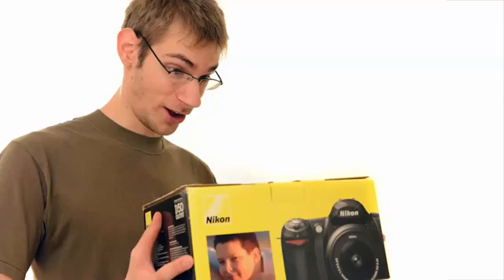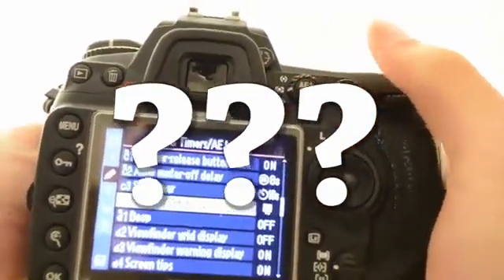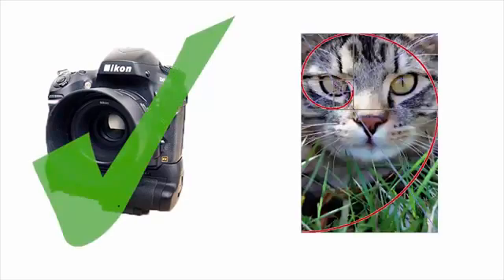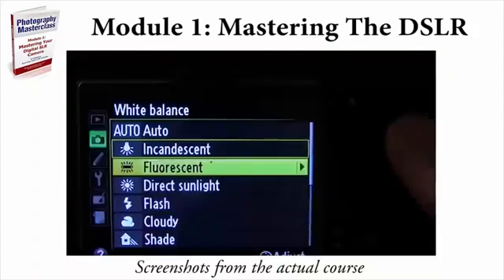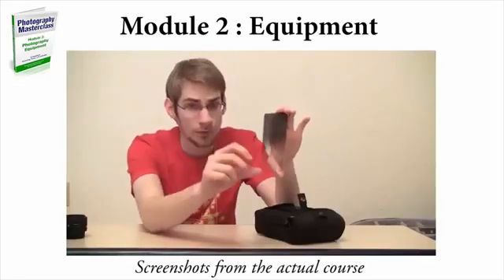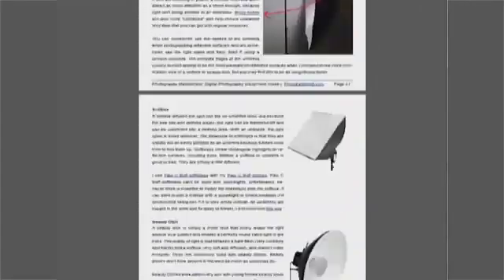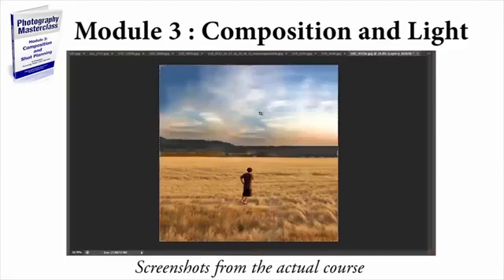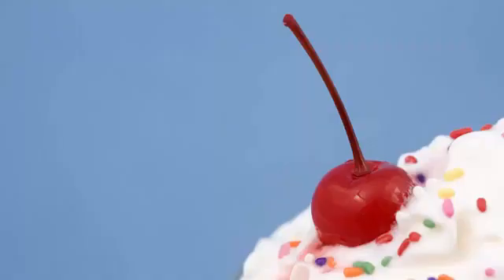How To Master Any DSLR Camera And Take Gorgeous Photos Step By Step Video Tutorials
Now I've got the answers you're looking for, and they're here on this website.

Just Imagine Being Able To…

Choose the right DSLR on a budget and still get all the desired features

Properly hold a DSLR and stop looking like a complete idiot out in the field

Stop taking boring photos that nobody cares about and start taking creative, memorable photos worth sharing and selling

GET CRISP, CLEAR SHOTS when photographing anything, including people, objects,  and landscapes

Avoid the 6 common beginner mistakes of COMPOSITION and easily create brilliant images instead

Finally grasp a complete understanding of Shutter Speed, Aperture, and ISO for total control over MOTION and DEPTH OF FIELD

Learn the “secret” time of day when most professional photos are shot

Understand Exposure and Metering so pictures won’t be too bright or too dark, but “just right”

Properly select the right WHITE-BALANCE setting on your camera and stop worrying about photos coming out too orange or having washed out  colors

Select the BEST LENSES to create appropriate, proportional, non-distorted, aesthetically pleasing images… no matter the situation

Take JAW-DROPPING panoramic shots

Use FOCUS correctly and know what focus points to avoid in a scene

Choose the BEST EQUIPMENT, including flash, filters, camera bag, tripod, tripod head, batteries, battery recharger, strap, camera mount, and memory cards

Use external FLASH to control motion, remove red-eye, add drama, and give your images an edgy, high-class, professional look…

Use FILTERS to control  light coming through the lens, remove glare, and even  make the colors in a scene appear more saturated

Get NATURAL HDR shots that don’t look fake or “over-done”

Correctly decide when to use a TRIPOD – and know when it’s dumb to use one

Capture sharp, correctly exposed photos in LOW-LIGHT SITUATIONS… with no motion blur or noise

Take stunning photographs at NIGHT with or without using a flash or tripod

Know where to put LIGHTS in relation to your subject/model and how to control the mood of portrait photos

Choose effective LIGHT MODIFIERS, including umbrellas, soft boxes, beauty dishes and grids to establish the mood of the image (do you want the image to be dark, dramatic and shadowy? Soft and pleasing? Bright and happy? Do you want soft pools of background light? When would you want light to create texture across surfaces, and when wouldn't you?)

Know how to select a SOFTWARE package that fits your needs and budget

Correctly EDIT IMAGES in post-production using Adobe® Photoshop® Lightroom and Adobe® Photoshop® software

I’ll be showing you the following:

    Universal mistakes everybody is doomed to make when starting off in photography and how to avoid them
    What makes a good photo and what makes a bad photo
    Psychological Triggers
    Framing, Balance, Color
    The Rule of Thirds
    Leading Lines
    Symmetry & Pattern
    Depth of Field & Field of View
    Dynamics, Motion & Mergers
    Outdoor Light Management
    Light Set-Ups for aesthetically pleasing portraits
    And More…